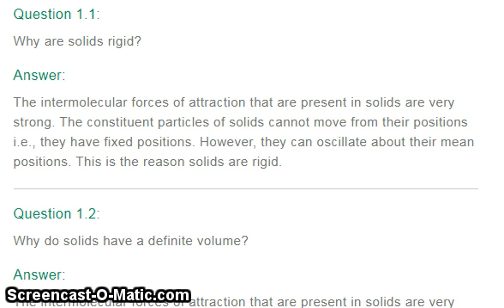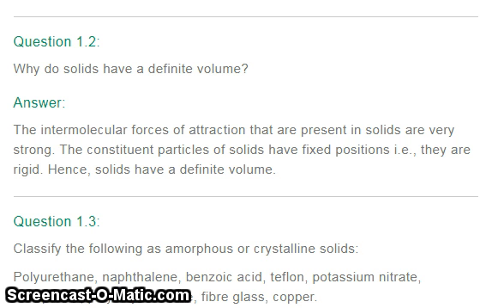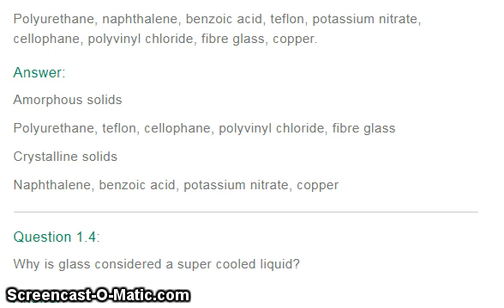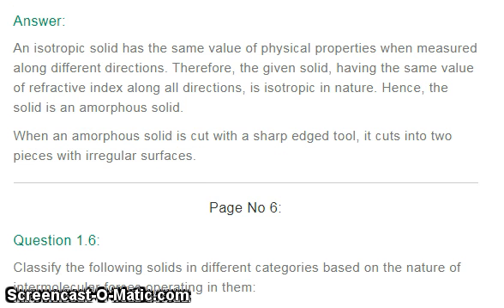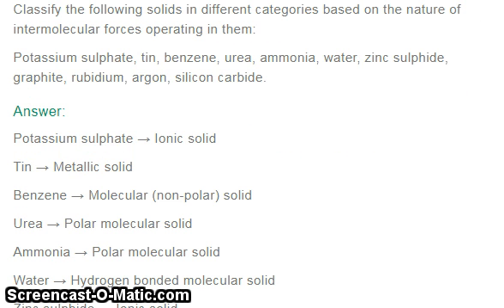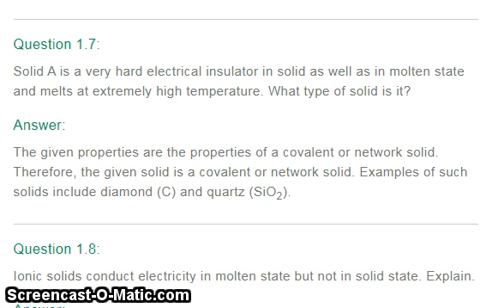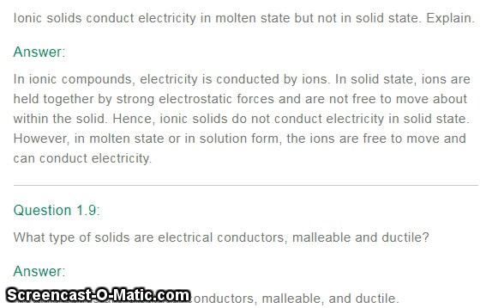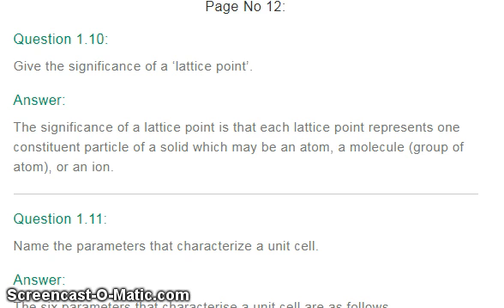NCERT for Class 12 Chemistry Chapter 1 The Solid State